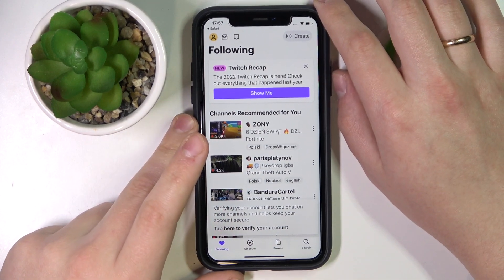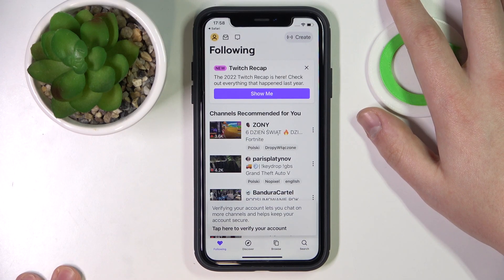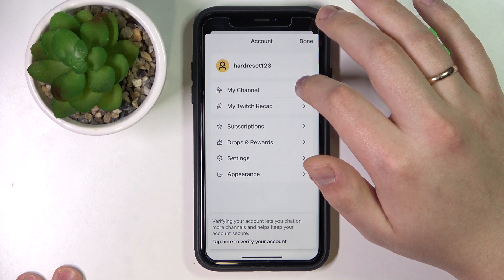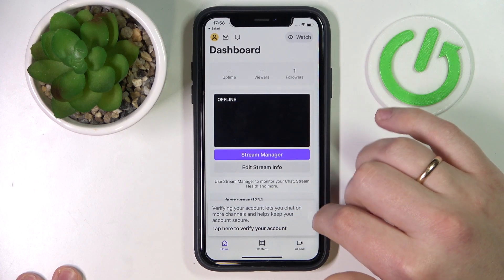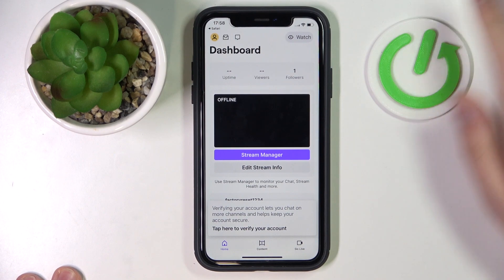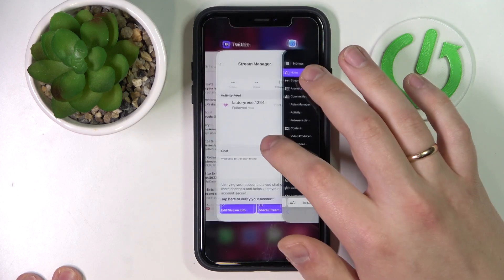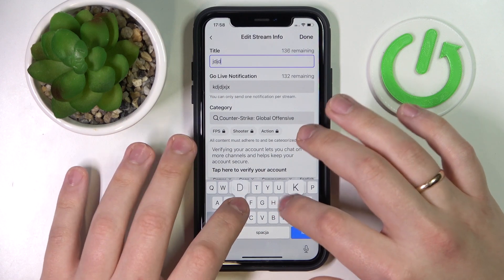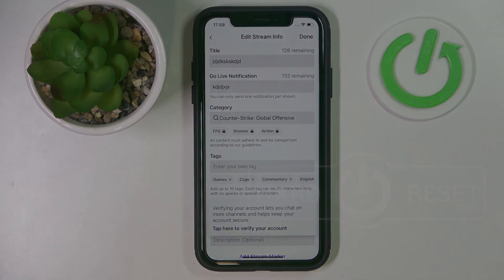How to Change Stream Title on Twitch - Set a Custom Stream Title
In today's video tutorial, our specialist will demonstrate each step of the way you need to take in order to modify the title of your Twitch stream from a mobile phone. Thereby, we humbly encourage you to view this video and learn how to set a custom name for a Twitch stream on a mobile app.

How to set a custom stream title on Twitch on a mobile phone? How to modify a Twitch stream title? How to customize the Twitch stream name from a mobile app?